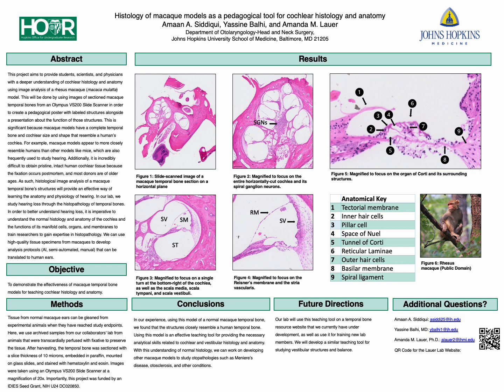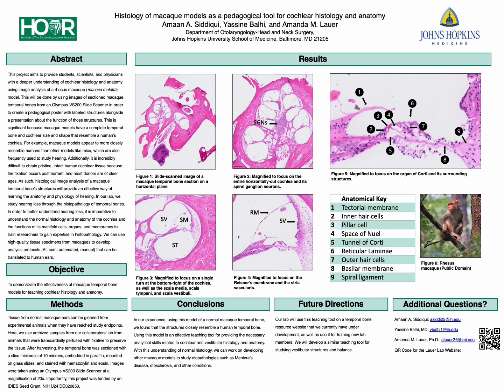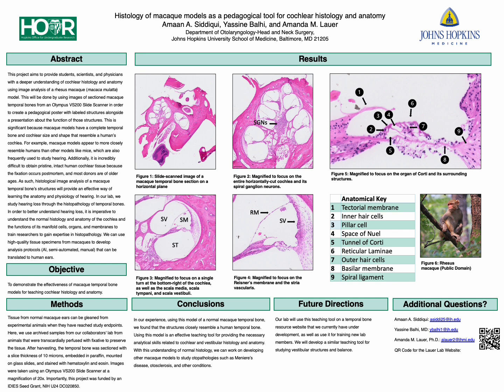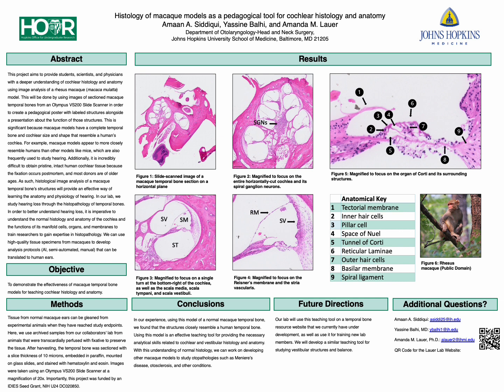Histology of macaque models as a pedagogical tool for cochlear histology and anatomy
JHU HOUR DREAMS Spring 2023 Research Symposium: voiceover video for Amaan Siddiqui's presentation.